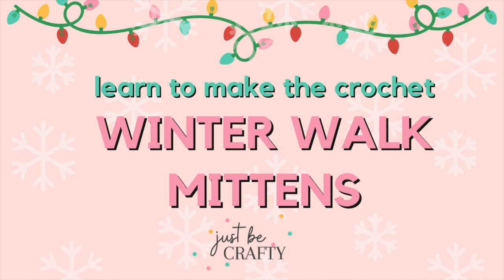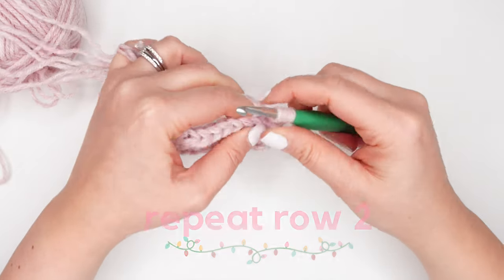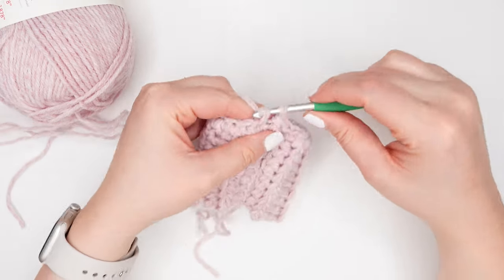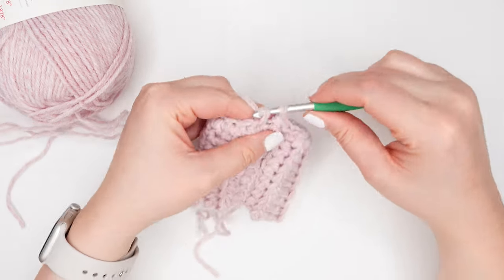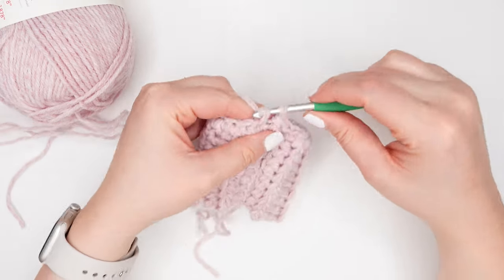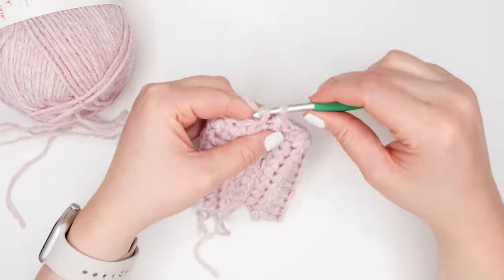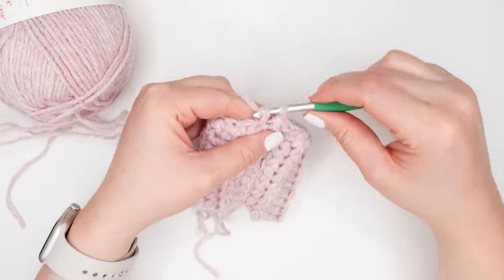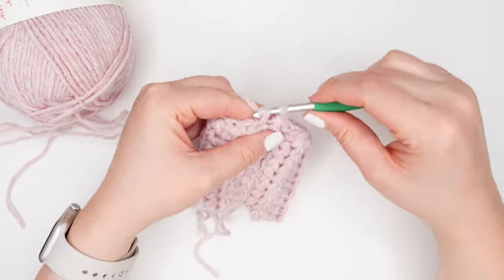Easy Crochet Mittens Tutorial | Winter Walk Mittens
This video is an easy crochet mittens tutorial that will walk you through step by step from start to finish. If you enjoyed my Boysenberry Mittens tutorial, you'll love this mitten tutorial too!

Crochet hook (part of this set)
Stitch markers: these and these
Yarn: Lion Brand Wool Ease in Blush Heather